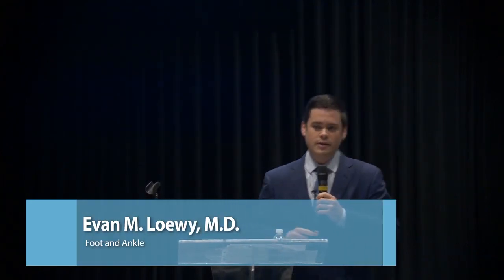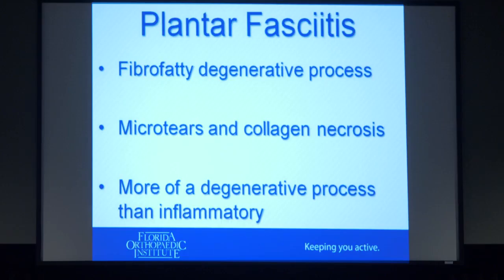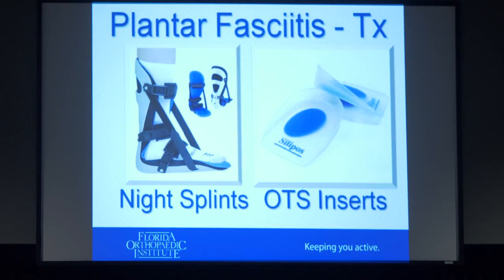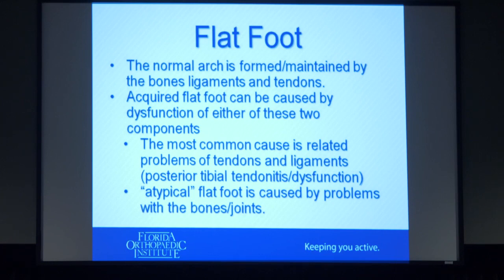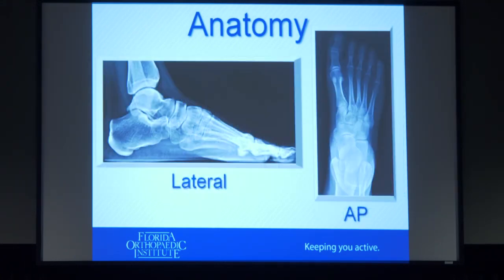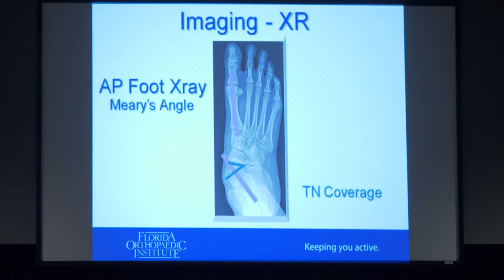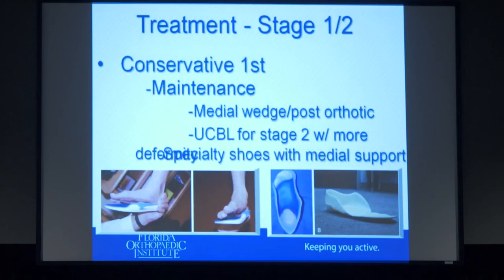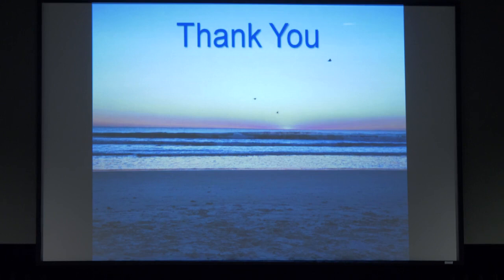Dr. Evan Loewy Foot and Ankle Presentation - Florida Orthopaedic Institute